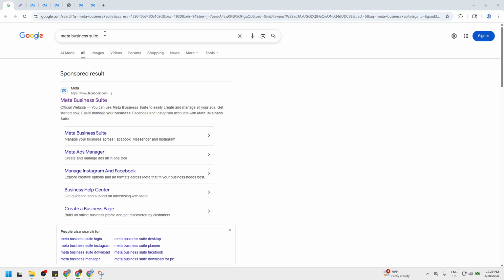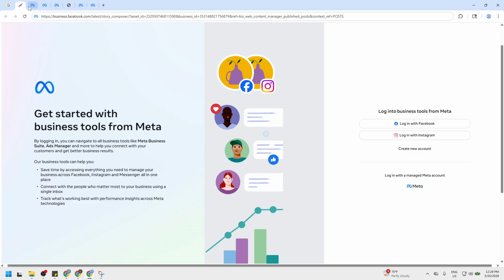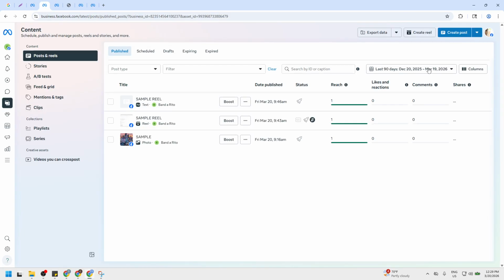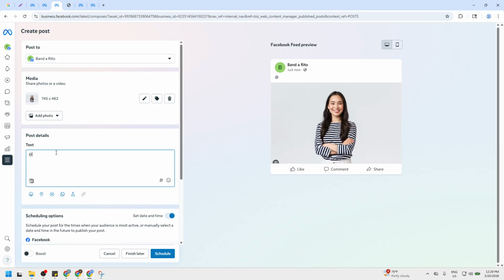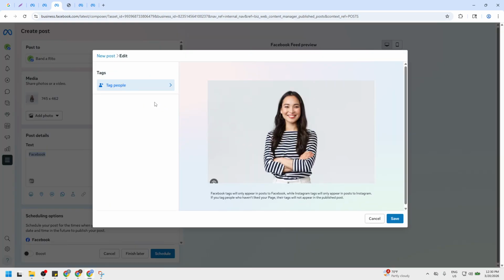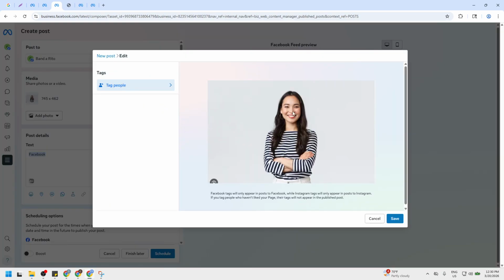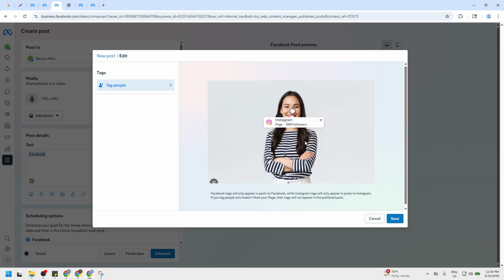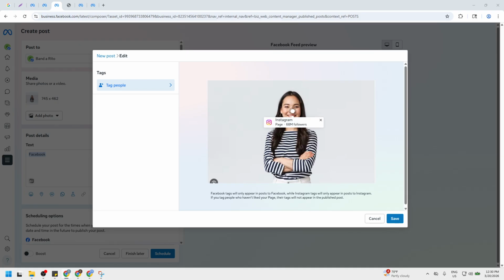How to Tag in Meta Business Suite [2026 Full Guide]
How to Tag in Meta Business Suite

In this video, we show you exactly how to tag in Meta Business Suite to increase your content's discoverability and foster deeper connections within your digital ecosystem. Mastering the ability to identify and link relevant profiles, products, or locations is essential for expanding your brand's reach and ensuring your posts appear in the most impactful social conversations.

Implementing a strategic tagging approach allows for better cross-promotion and improves the overall engagement metrics of your media assets across both Facebook and Instagram. By utilizing the creative tools and metadata fields within the publishing dashboard, we ensure that your professional content is properly indexed and attributed to the correct entities for maximum visibility.

Technical Specs:
Software: Meta Business Suite; Feature: Content Management